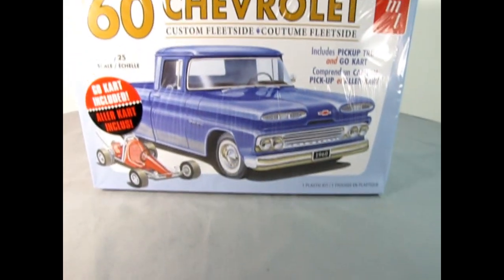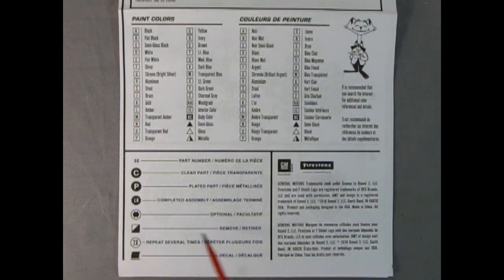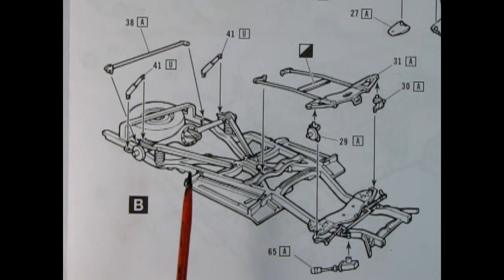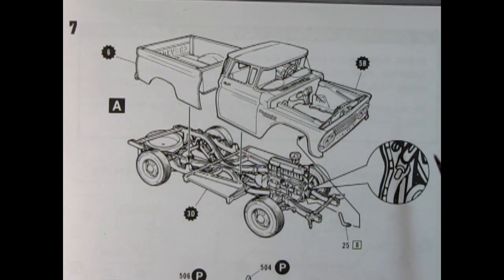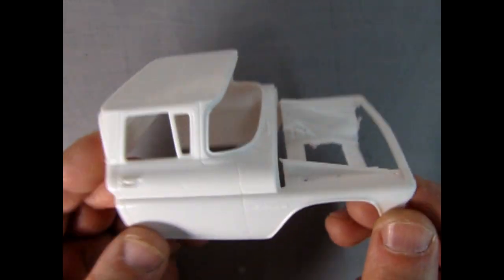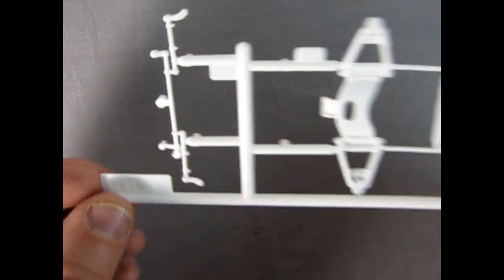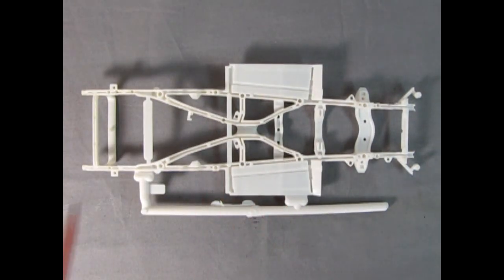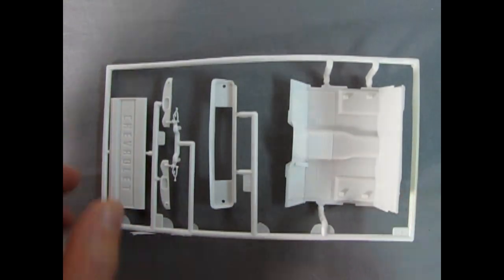Unboxing The AMT 1960 Chevrolet Custom Fleetside Pickup Truck With Go Cart